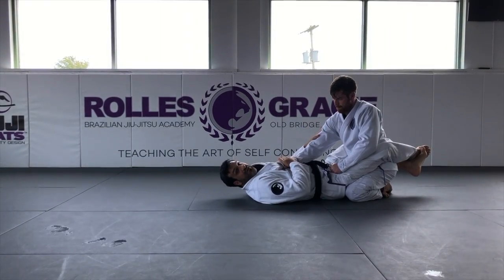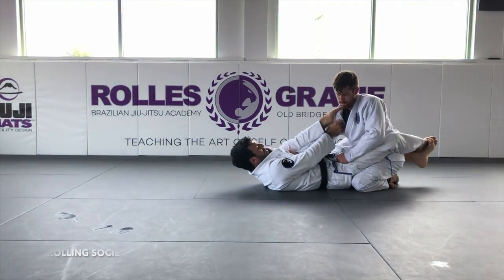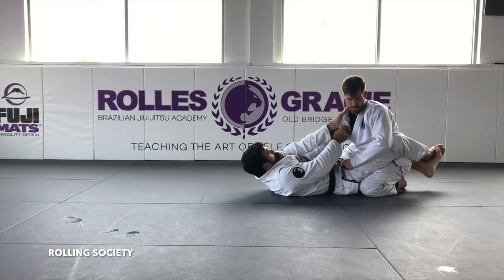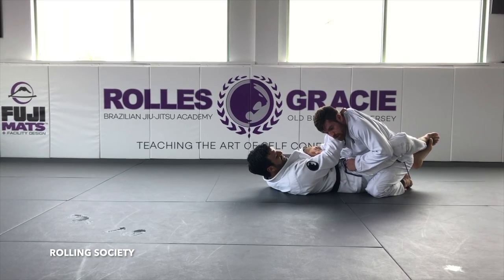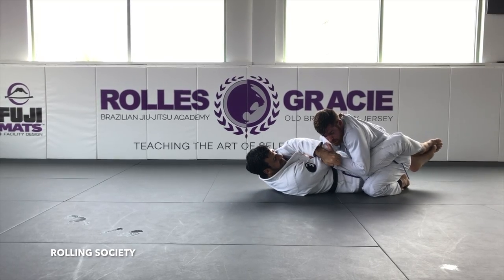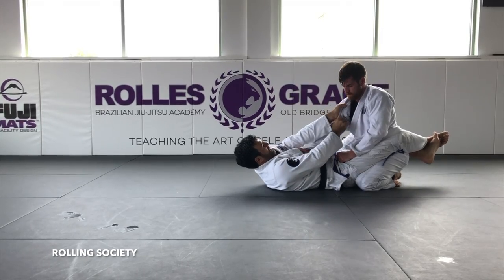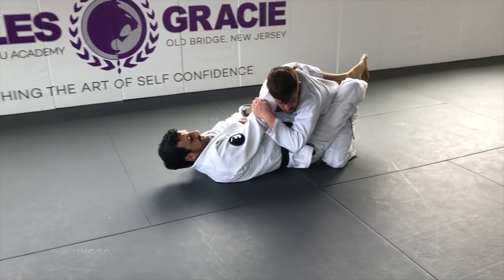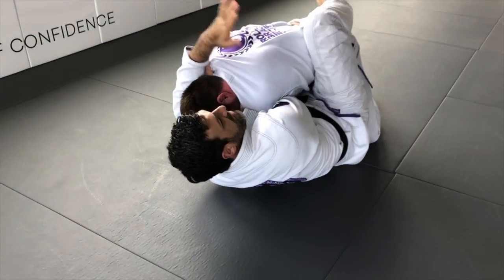ROLLES GRACIE Guard Choke Option